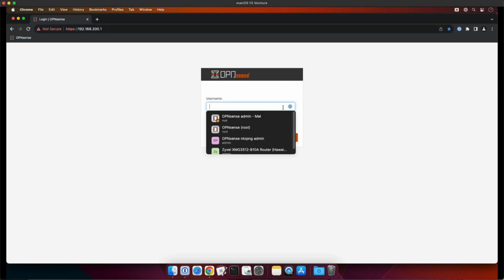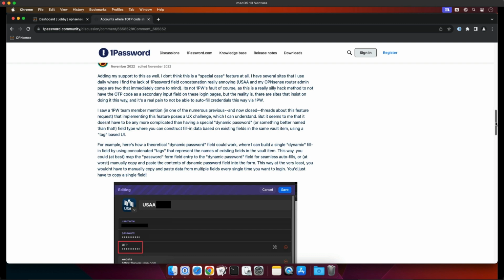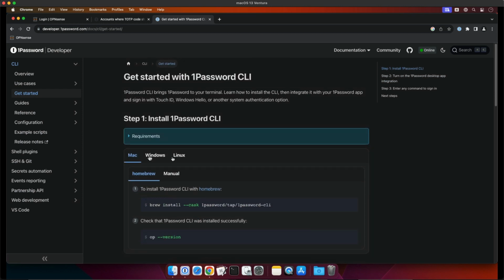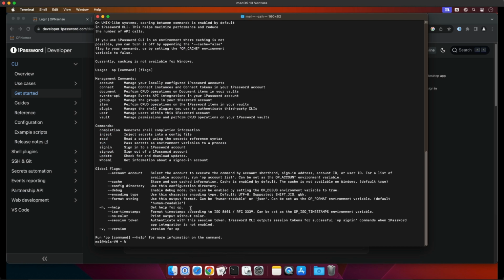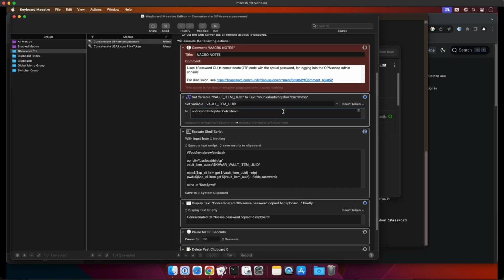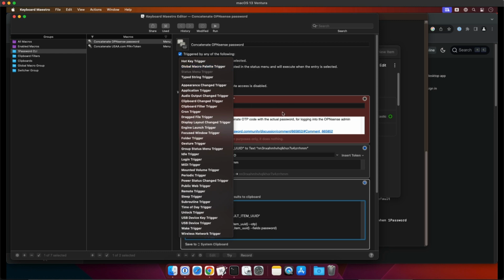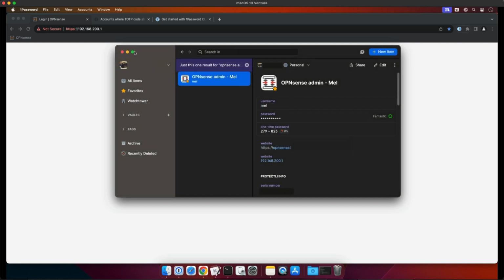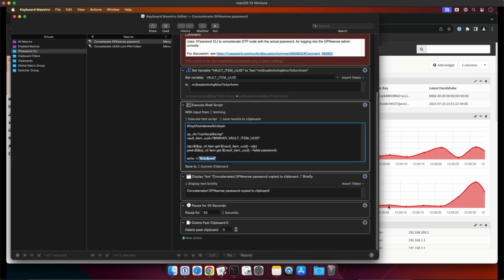Using Keyboard Maestro and 1Password CLI to login to OPNsense with 2FA codes (old method)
UPDATE: Check out the new and improved v2.0 of this macro!

How to use 1Password CLI in conjunction with Keyboard Maestro on macOS to automatically concatenate OTP codes with your password, for logging in to the OPNsense admin console.